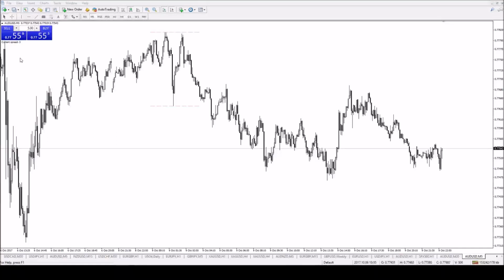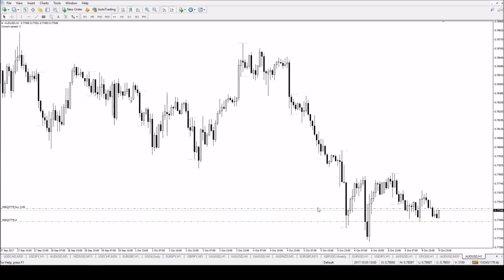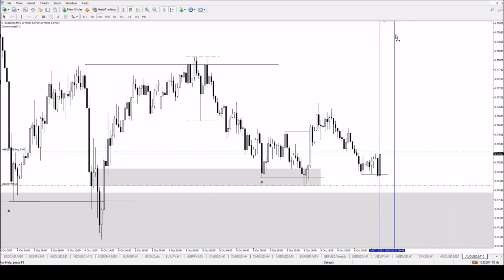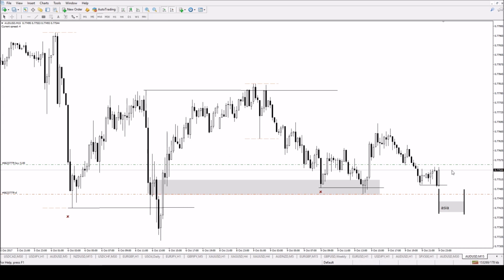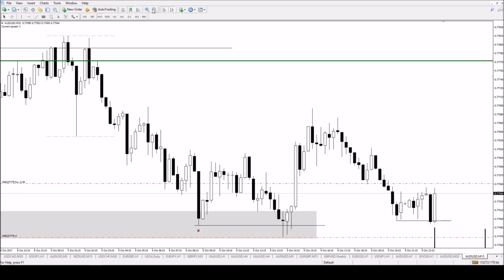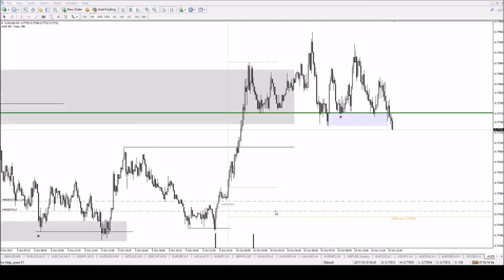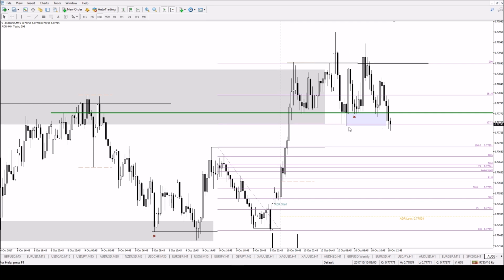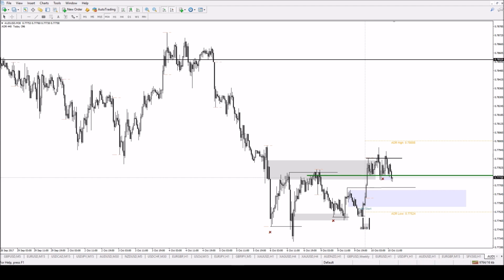AUDUSD Live Trade Example 10/10/2017